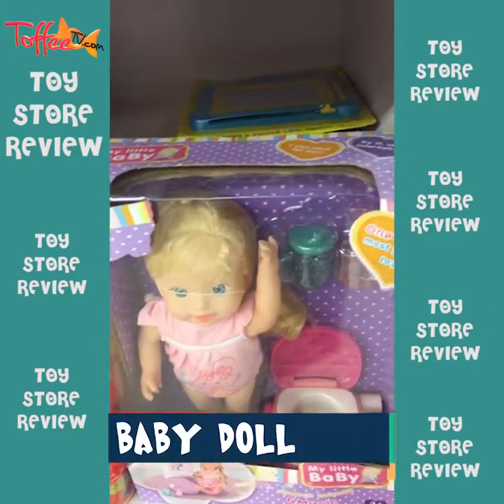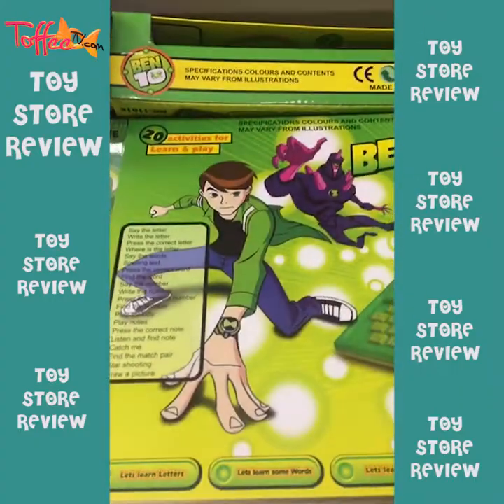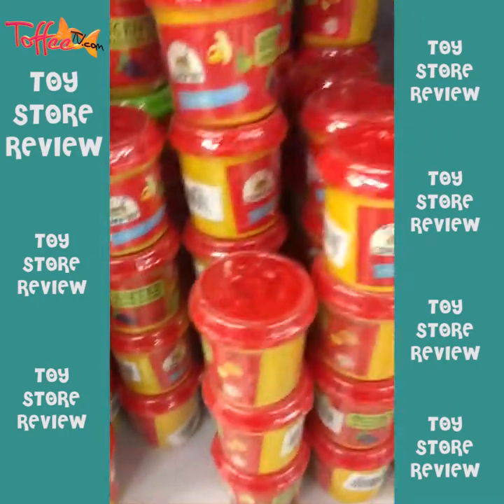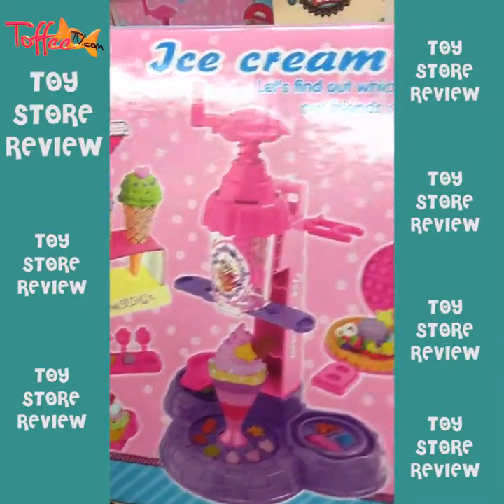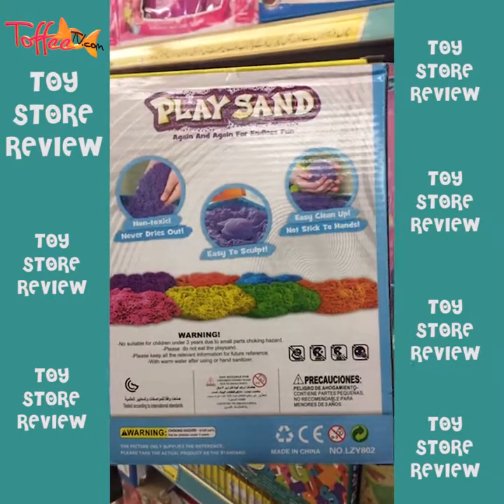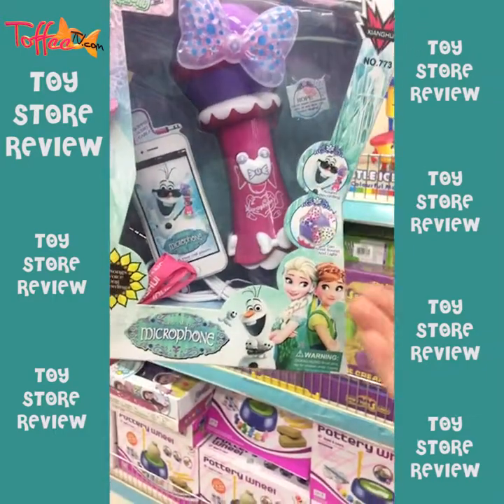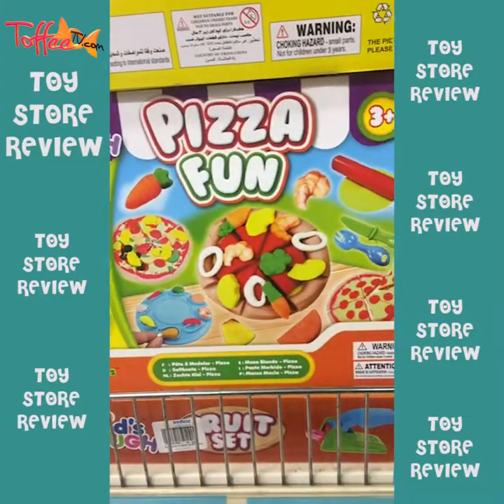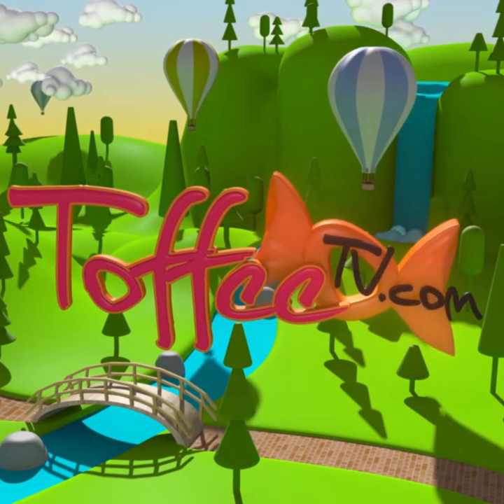Toy Store Review - Kids Company | Toffee TV | Kids Toys Store | Toy Store Tour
Hello Toffees,

We visited Toy store section at Imtiaz Super Market and found some really interesting and cute stuff for kids which we want to share with you guys.

I personally really like dolls, dough and toys making stuff which I found an amazing activity for every kid. You just need to read the instructions and start playing with it!

Give my video a thumbs up if you are a toy lover. Be sure and let us know if you buy any of these and share your unboxing videos with us also which we can feature on our YouTube channel.

Xoxo,
Tz.

Log onto for more content, fun songs, stories and activities for kids!!